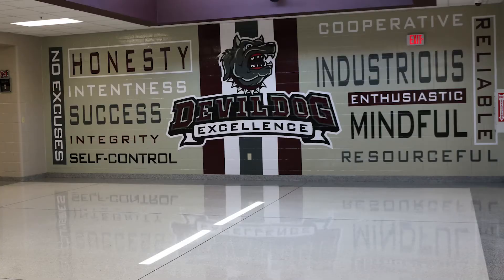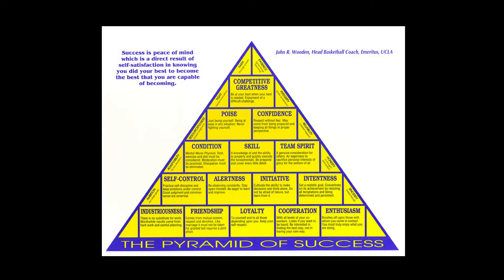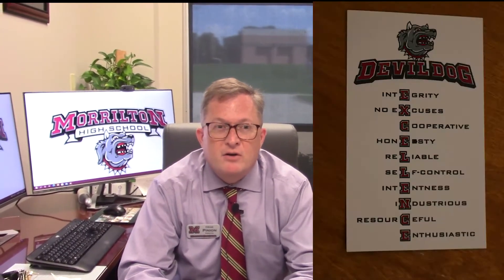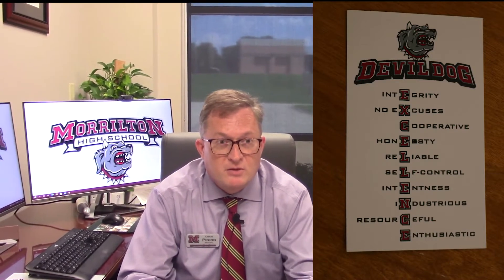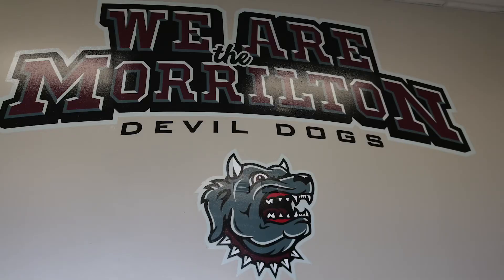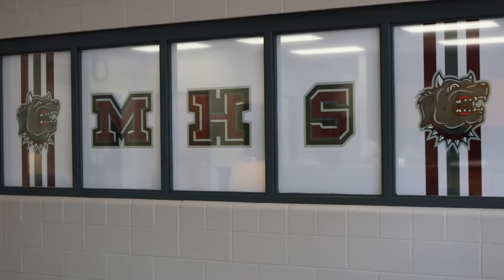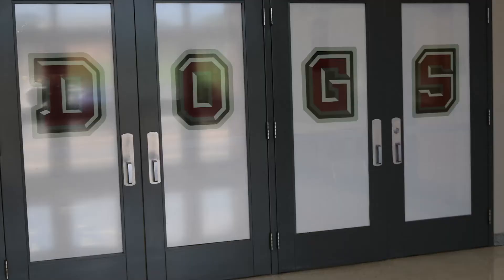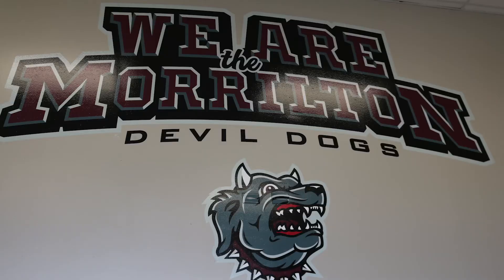New Features at MHS